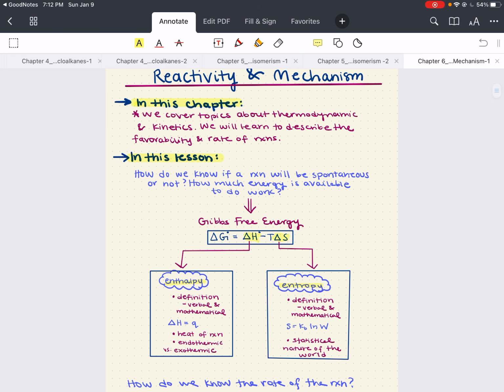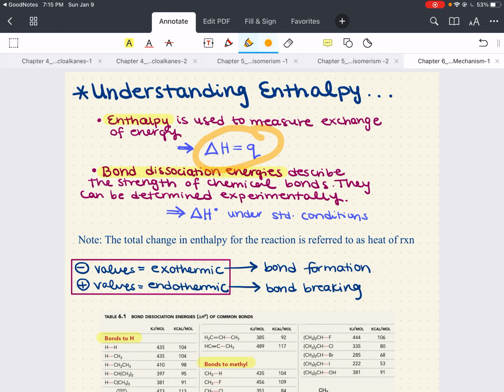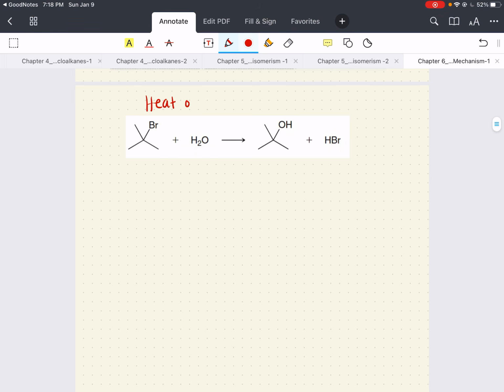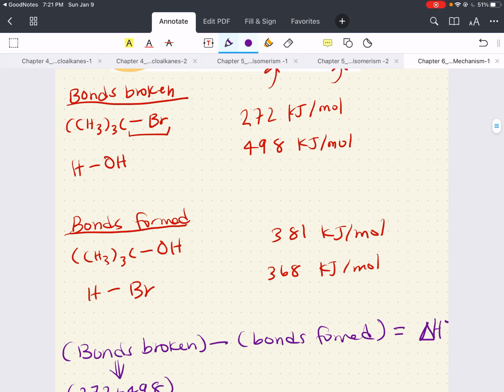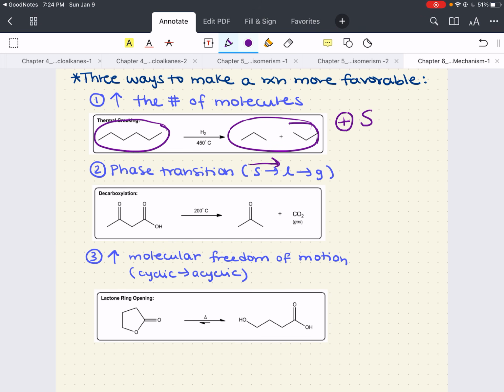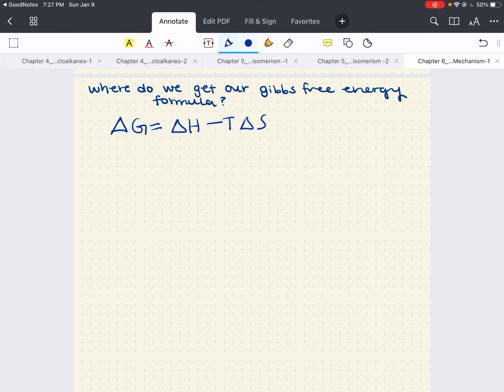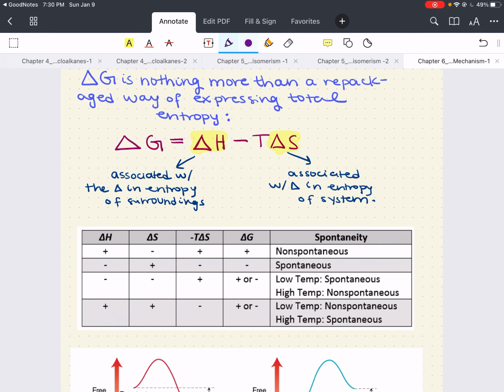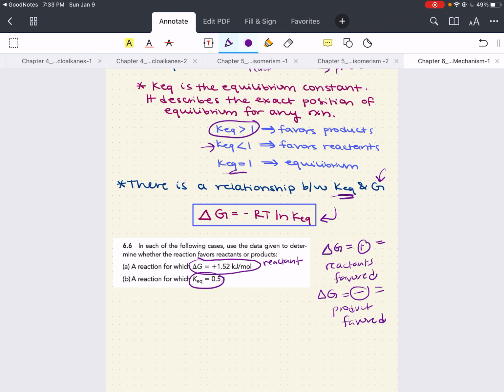Organic Chemistry 1: Chapter 6 - Chemical Reactivity and Mechanisms (Part 1/2)